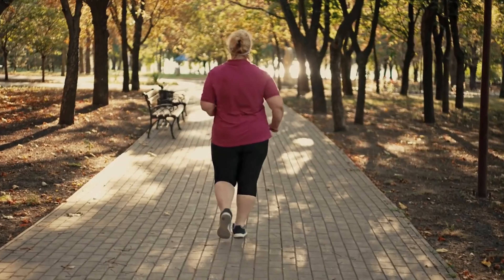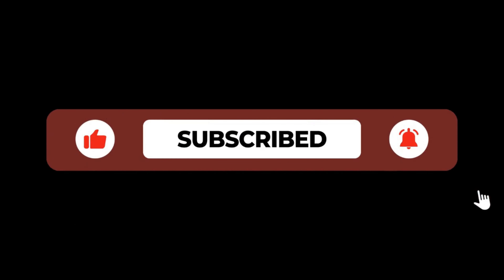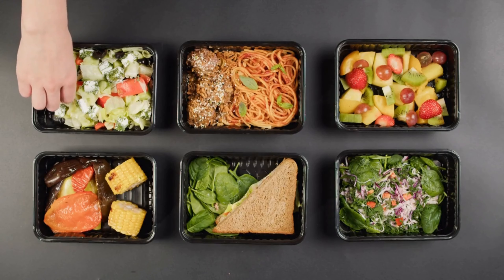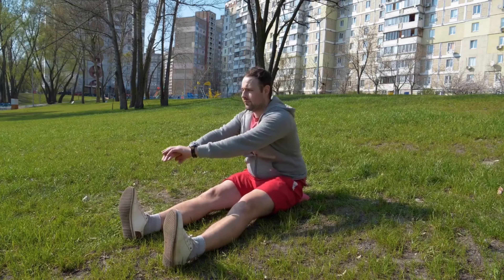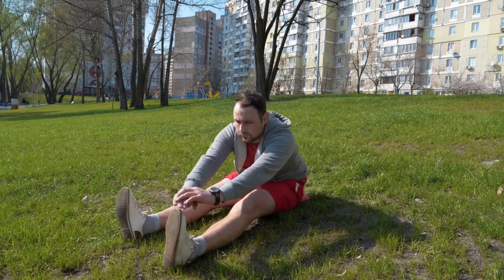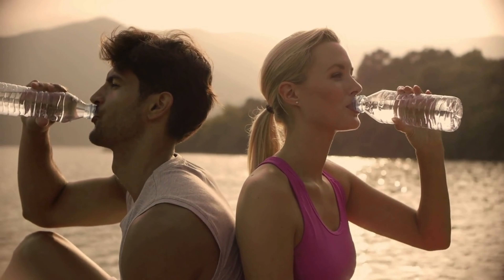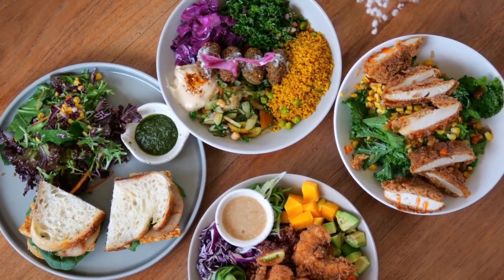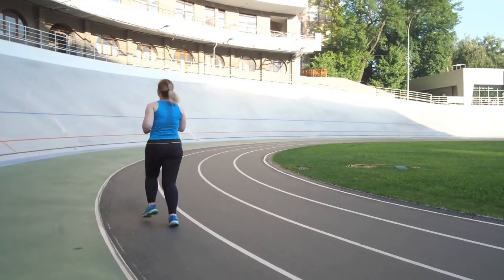How to Lose Your body Weight & Become Fat to Fit in Proper Guide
In This Video we discover the science-backed secrets to successful weight loss in this comprehensive guide! Dive into proven strategies, from diet tips to exercise routines, sleep hacks, and stress management. Learn how to transform your lifestyle sustainably and achieve your weight loss goals effectively.

0:00 - Intro
0:04 - The Science of Weight Loss
0:25 - Scientific Information
0:42 - Balanced Diet
1:00 - Exercise Routine
1:17 - Good Sleep
1:31 - Stress And Cortisol Effects
1:51 - Hydration Importance
2:01 - Fad Diets And Balanced Approach
2:15 - Conclusion
2:40 - Outro